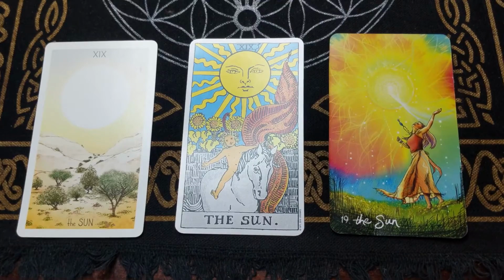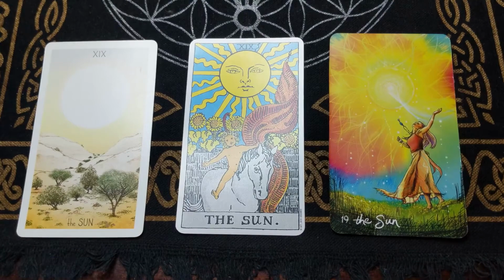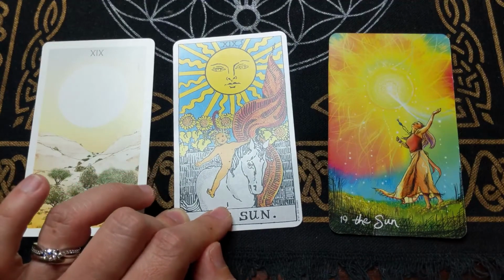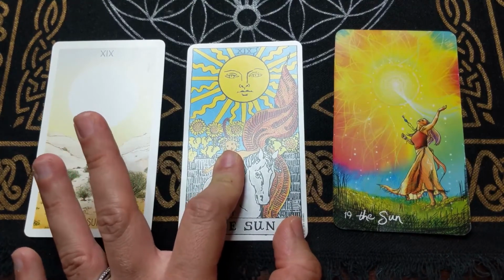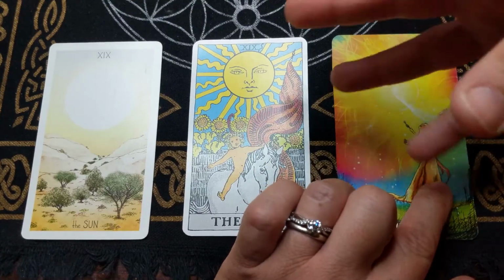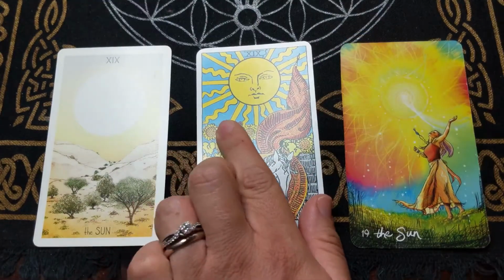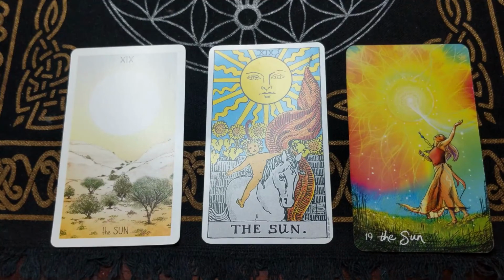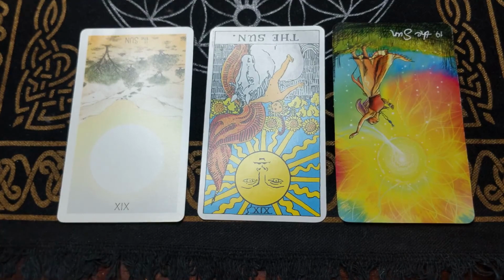The SUN card MEANING & SYMBOLISM (Includes reversed meanings & astrology)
The SUN card MEANING & SYMBOLISM (Includes reversed meanings & astrology) - Why is the red flag in the left hand of that child? In this video, I’ll explain the Sun tarot meaning.

In this series on how to read tarot cards for yourself and others, I’ll tell you what the Sun card tarot meaning is, including the Sun tarot reversed meaning, secret symbolism originating from the rider waite tarot deck meanings, and tarot astrological correspondences. If you’re learning tarot cards and you’re looking for videos on tarot reading for beginners, this tarot card tutorial will teach you a simple and easy way to remember the cards when you’re reading tarot.

TIMESTAMPS:
0:00 Intro
0:40 3 Versions of this Card
2:07 Numerology
3:01 Secret Symbolism
8:07 Color Symbolism
9:42 Astrological Correspondence
10:14 Card Nickname
10:57 Upright Meaning in a Reading
11:34 Reversed Meaning in a Reading

TAROT & ASTROLOGY CHEAT SHEET:
This free resource guide tells you which tarot cards go with which astrological planets and zodiac signs.

LINK TO TAROT CARD DECKS IN THIS VIDEO:
The Rider Waite Tarot Deck -
Light Seer's Tarot: A 78-Card Deck & Guidebook -

LINKS TO TAROT BOOKS I RECOMMEND:
WTF is Tarot?: ...& How Do I Do It? -
The Complete Guide to the Tarot: Determine Your Destiny! Predict Your Own Future!
How to Read Tarot: A Practical Guide